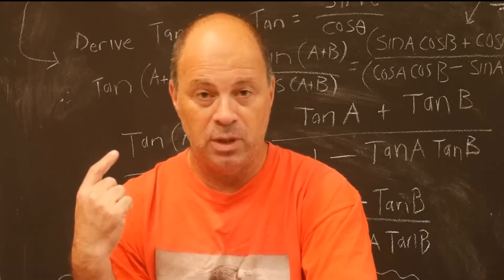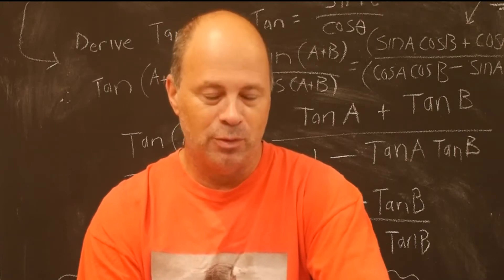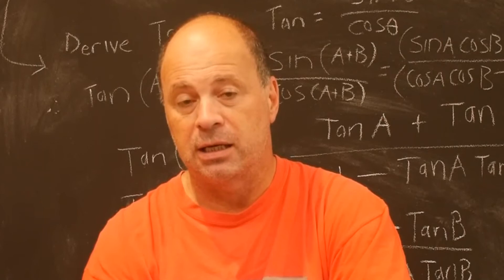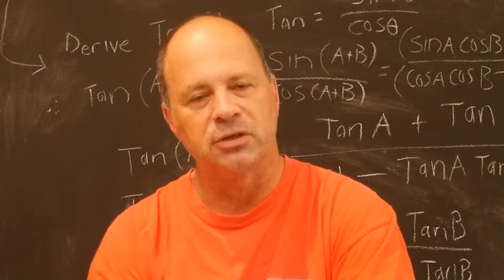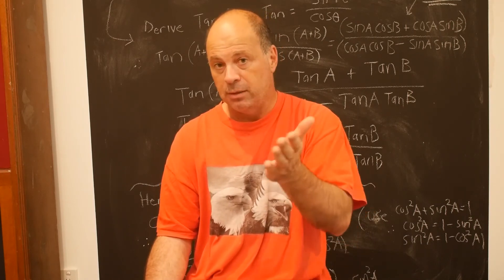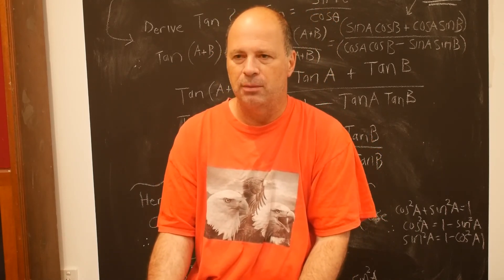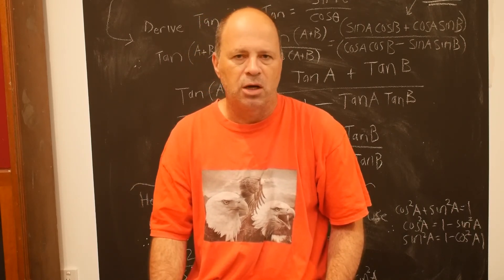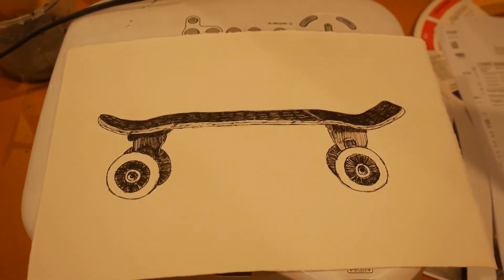The Art of Engineering - Episode 4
This video I discuss my first week at the University of Technology Sydneyuummm sorry I said ummmm so much ummmmm ummm ummmmm as a mature age student. We unveil the new blackboard and I give you a link to my robotics site and ARDUINO.